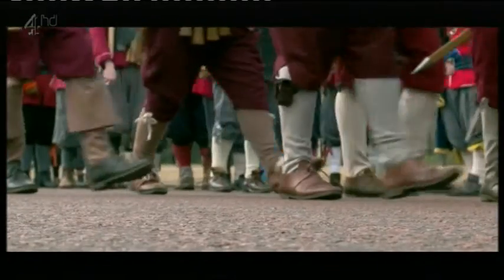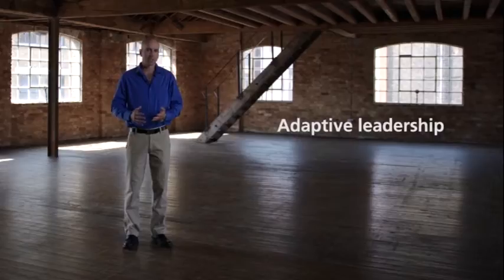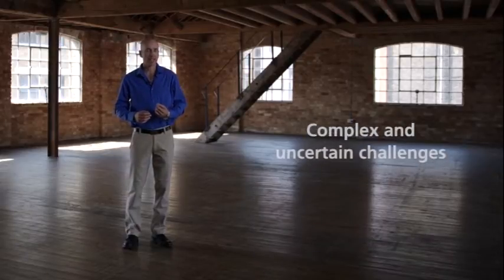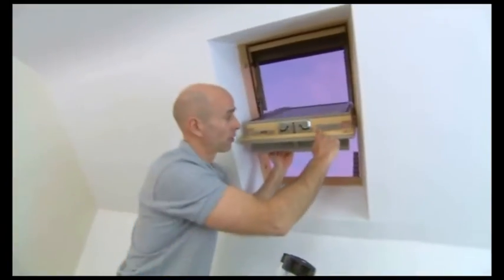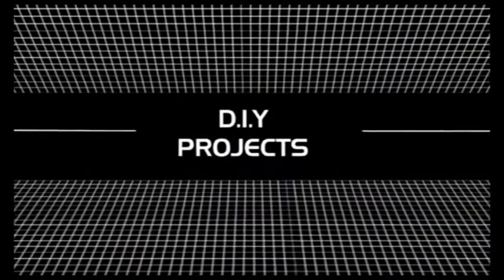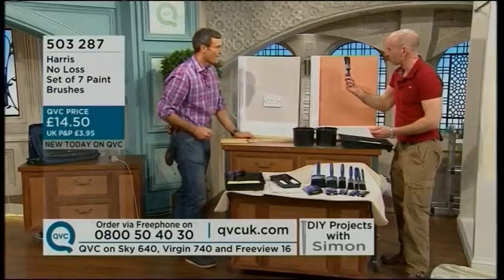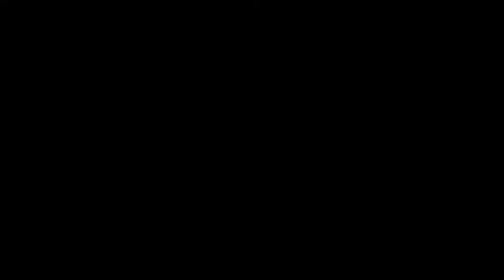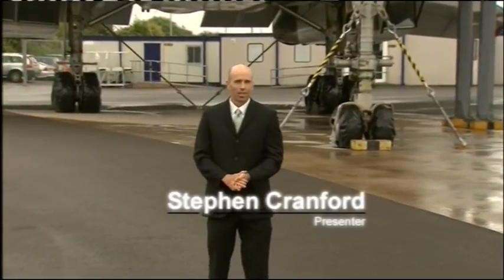Stephen Cranford TV Presenter Showreel 2015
Showreel of TV Presenter Stephen Cranford - Broadcast / Corporate / Live / Pre-recorded / Studio / Location. BBC, ITV, Channel 4/5, QVC